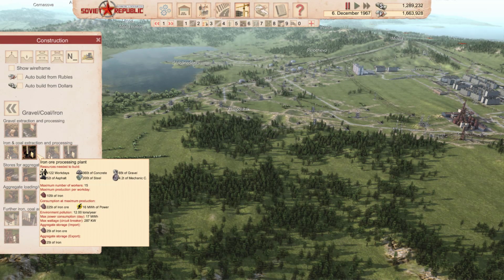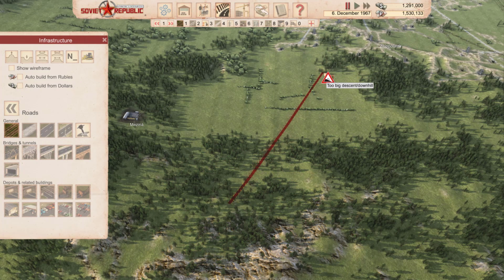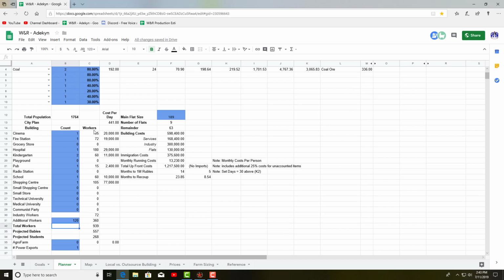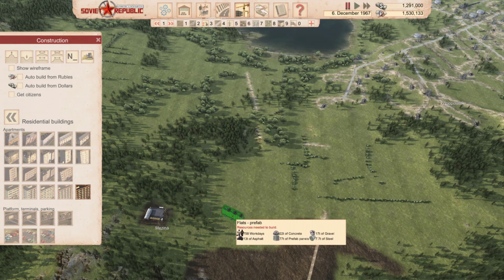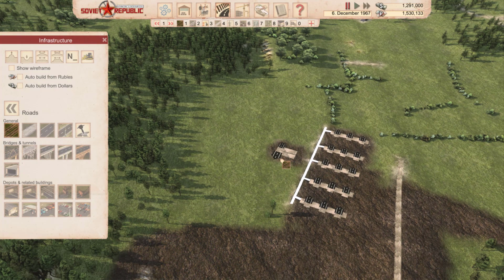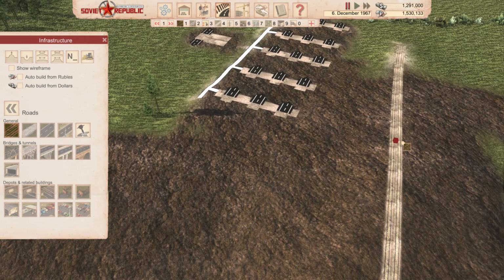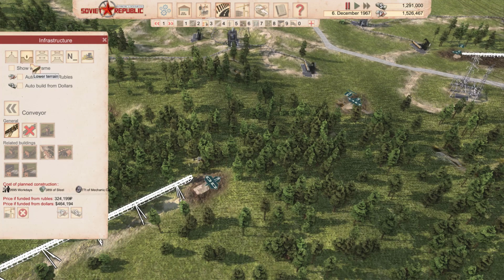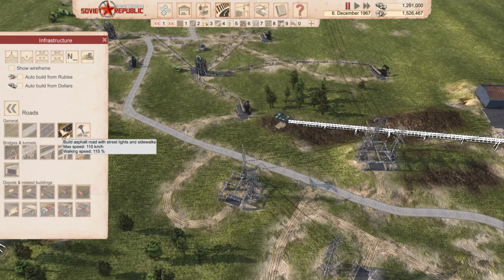Workers & Resources: Soviet Republic - S4:E18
In this episode, we set up a town to support coal and power. We cover how to make running a road to a mine the mountains an easy task, set up all the conveyors and road needed to run coal ore off a mountain, process it and provide it to a power plant and steel mill. We cover all aspects of town planning including estimates number of flats, organizing the flats into modules with schools and kindergartens.